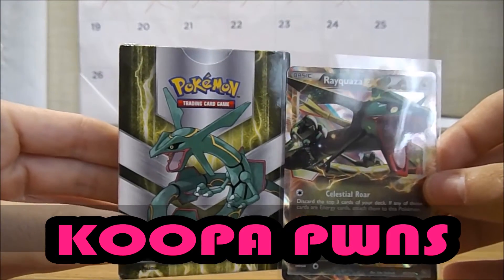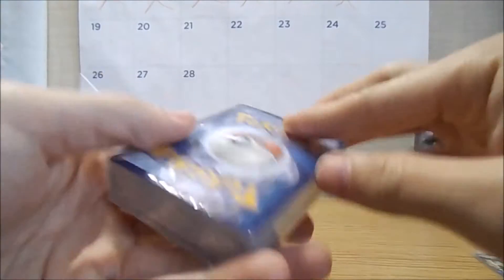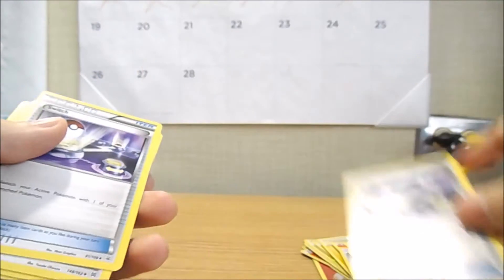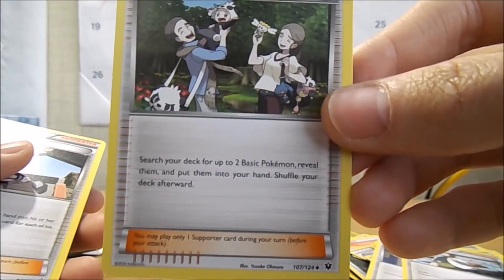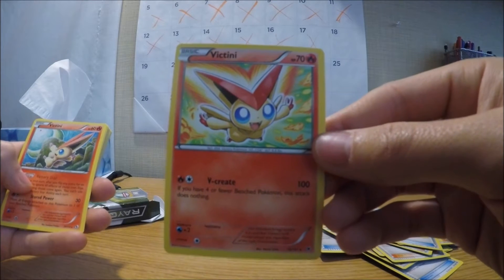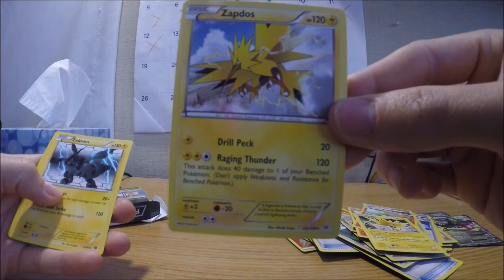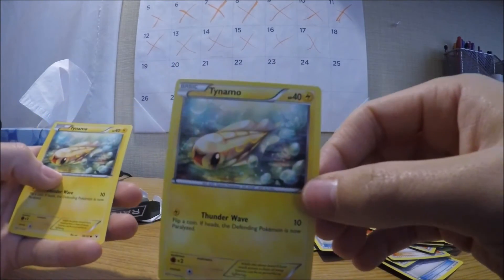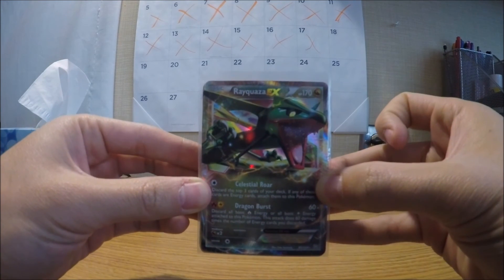Keldeo VS. Rayquaza EX TCG: THEME DECK OPENING (RAYQUAZA)